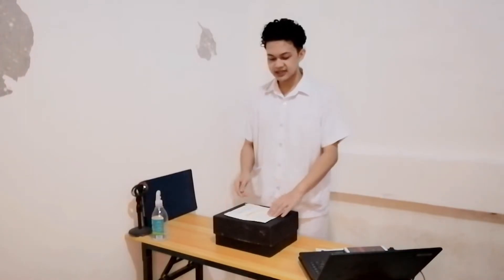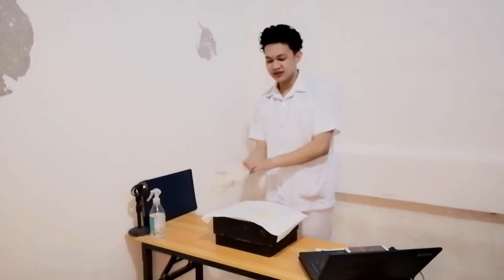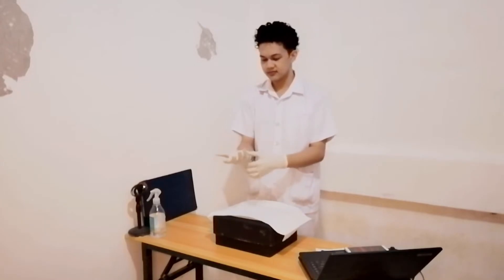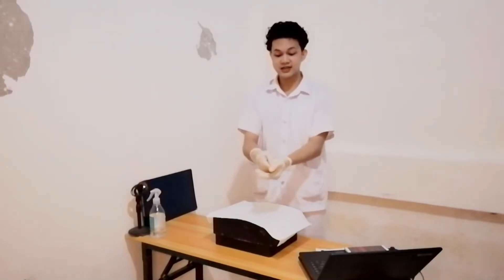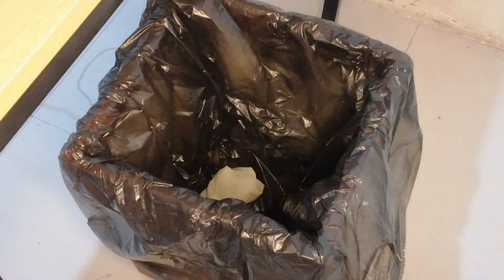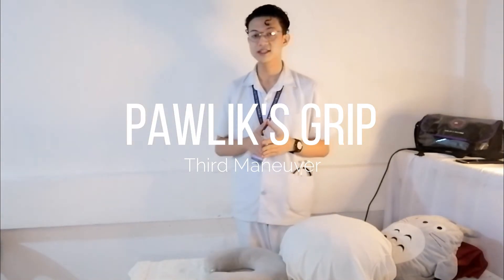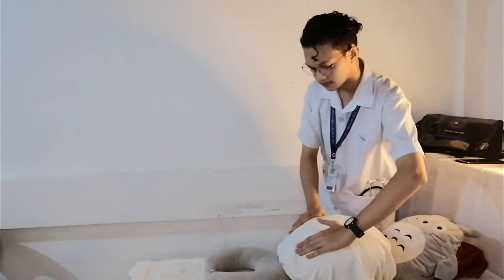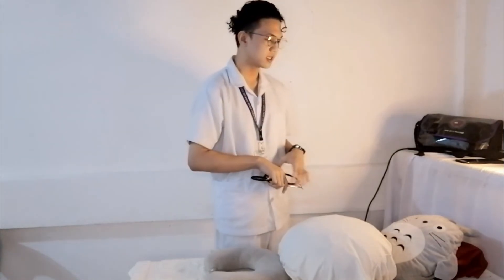[ Leopold's Maneuver + Handwashing + Open Gloving ] Return Demonstration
Carl Jay Dela Cruz, second year nursing student, BSN 2-12A.
Care of Mother, Child, and Adolescent (Well-Clients): Leopold's Maneuver Return Demonstration

Correction: At 11:35 I misspoke "24 weeks" instead of "36 weeks." We perform Leopold's Maneuver at 36 weeks of gestation or later. Evaluation of fetal presentation before 36 weeks would not be as accurate and can affect plans for childbirth (Superville & Siccardi, 2022).

📚 Chapters:
00:00 Introduction
00:39 Handwashing
06:15 Open Gloving
11:03 Leopold's Maneuver
12:37 First Maneuver: Fundal Grip
12:59 Second Maneuver: Lateral Grip
13:31 Third Maneuver: Pawlik's Grip
13:56 Fourth Maneuver: Pelvic Grip
14:27 Fetal Heart Rate (Auscultation)
15:08 Summary of Findings